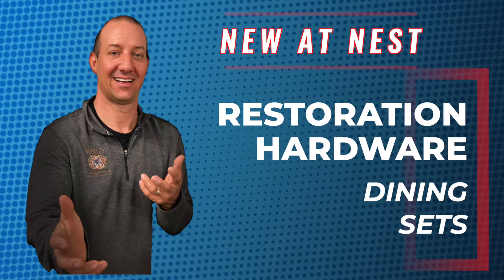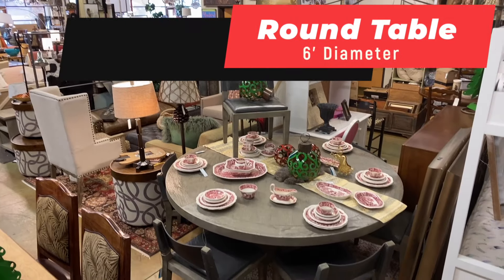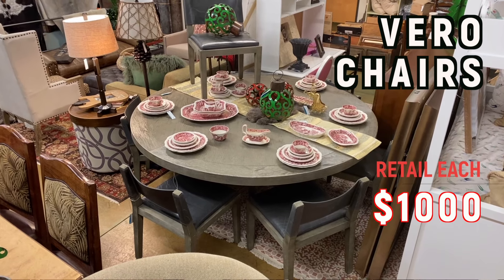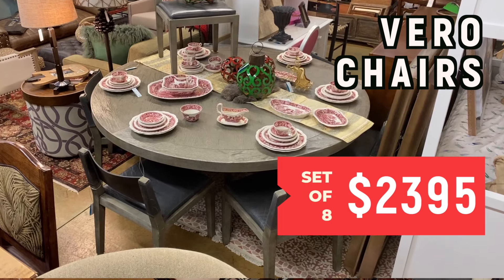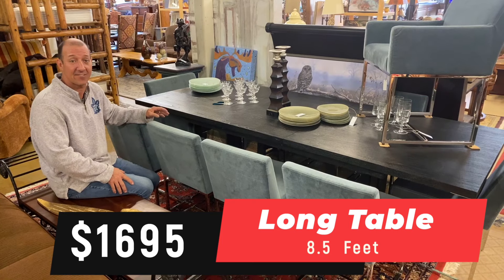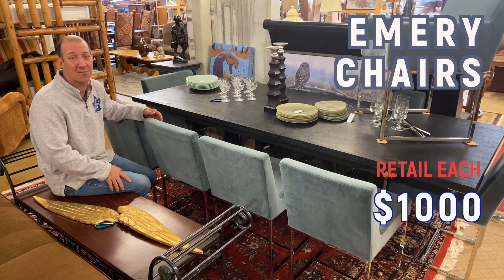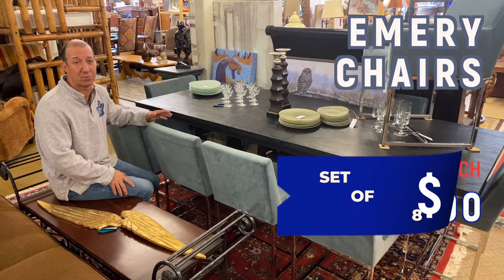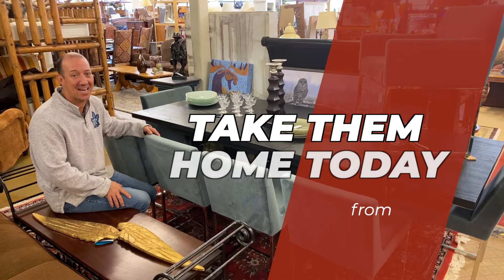Two Restoration Hardware Dining Sets at Nest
Two dining sets from Restoration Hardware are available at Nest for your mountain home for the holiday season. The chairs are an excellent value. Stop by our showroom in Avon to see them.